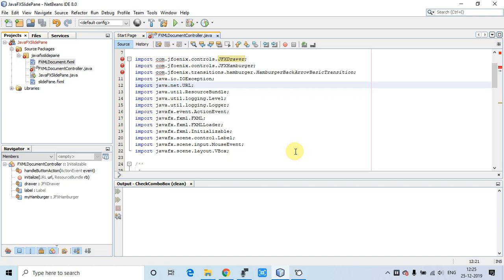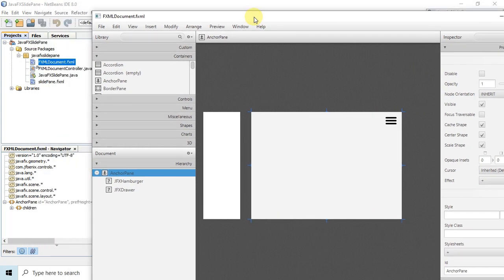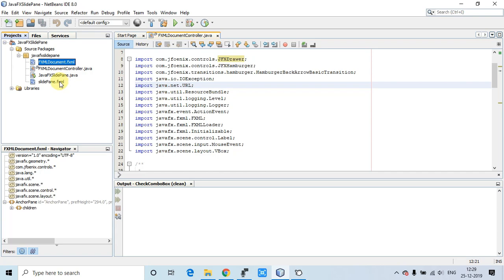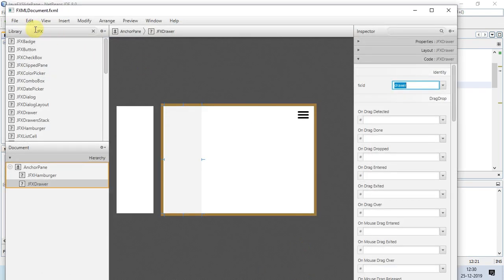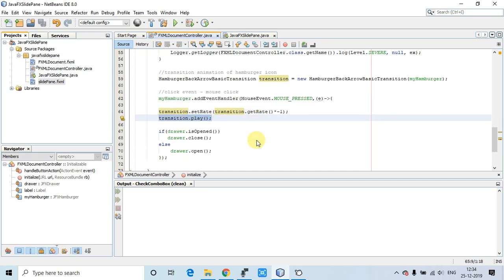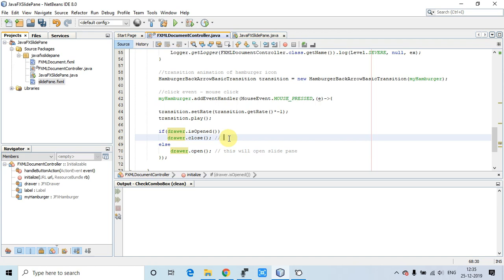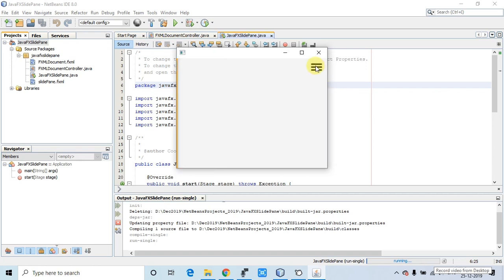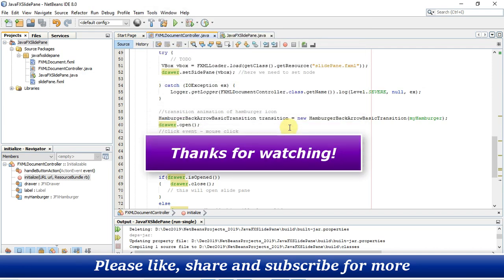How to create Navigation Drawer (Side Panel) in JavaFX?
Hello Friends,
In this video tutorial, we will learn to create a navigation drawer/side panel in a JavaFX application. It is very useful to control. I have explained the use of the navigation drawer with the help of an example in which is fxml based. Please watch the complete video for a better understanding of the whole concept.